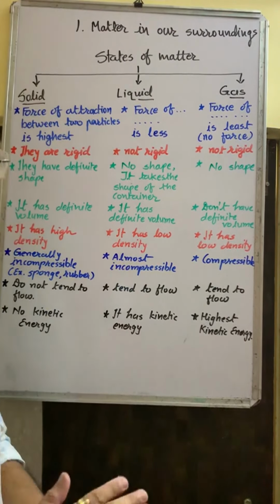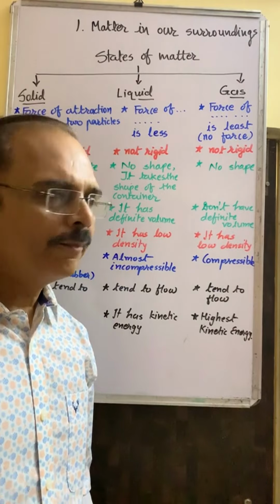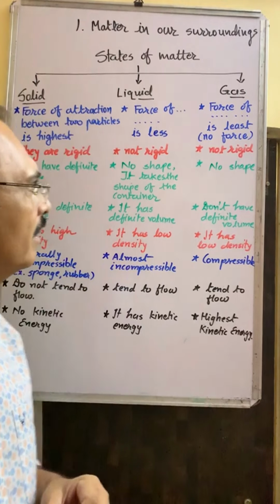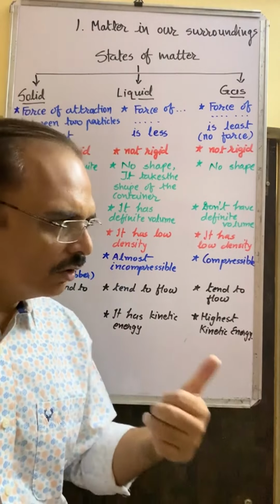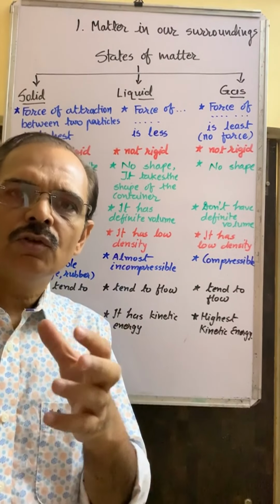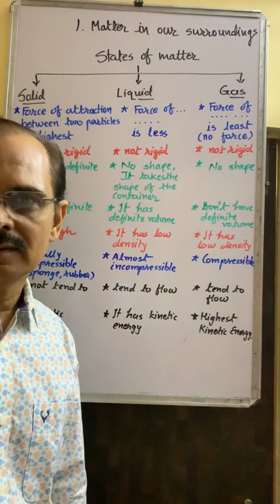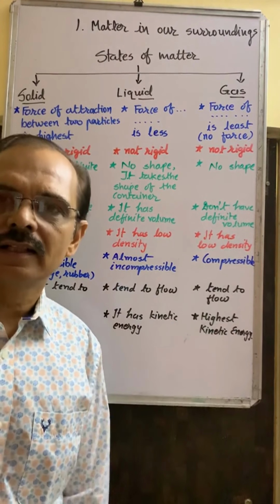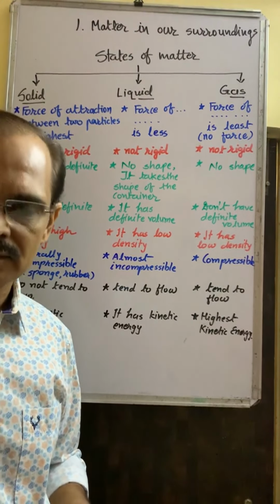Std 9 Sci Chapter 1 Lec 2